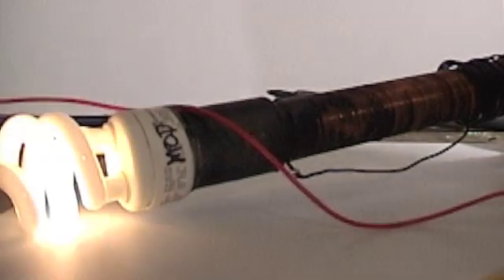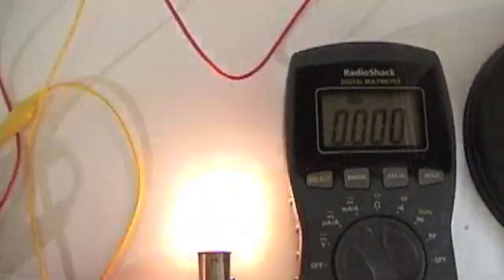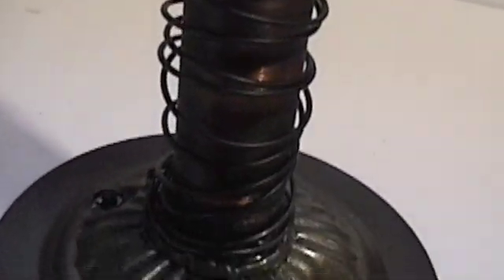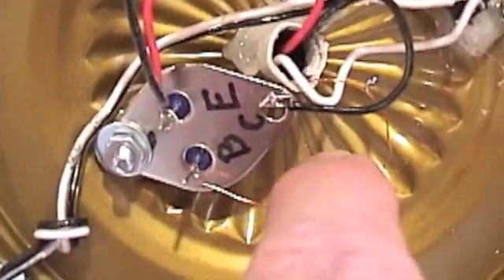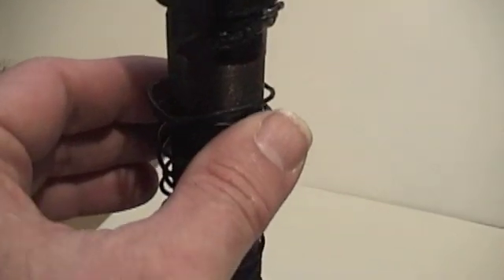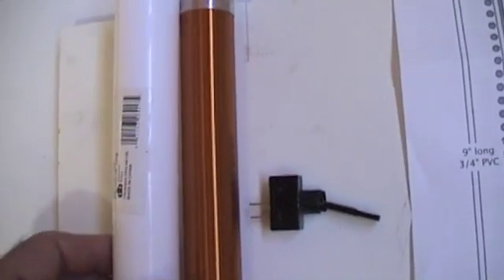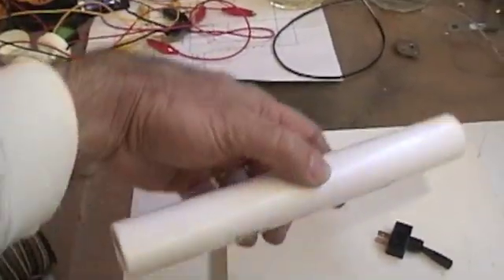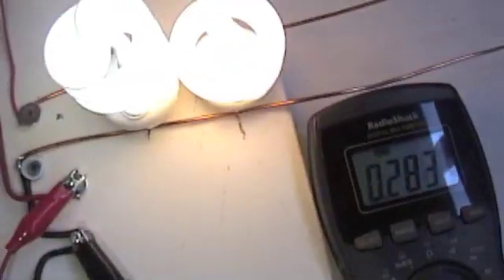Lynx Joule Lamp - Part 3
Here is the "How to make" video series Part 3 on the Lynx Joule Lamp.
In part 3 we will look at adjustments, amp draw, and comparison to a similar output incandescent lamp.  This video demonstrates the effects of moving the primary coil along the secondary and primary spacing.  30 turns seems to be best.

Here is a link to the circuit diagram for 12 volts